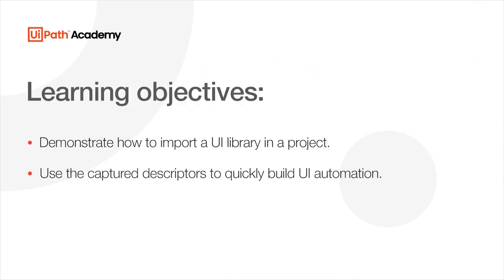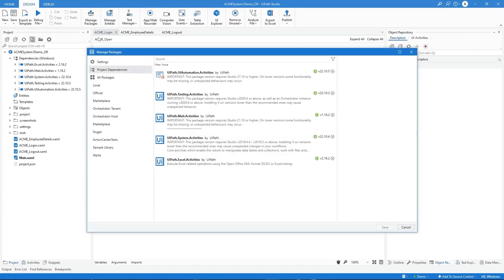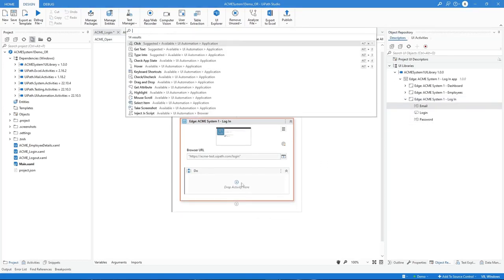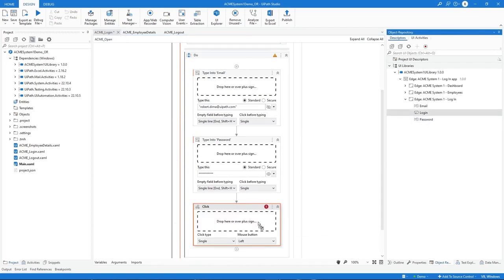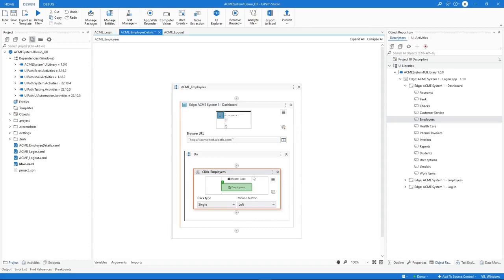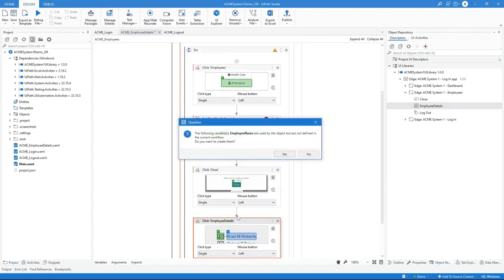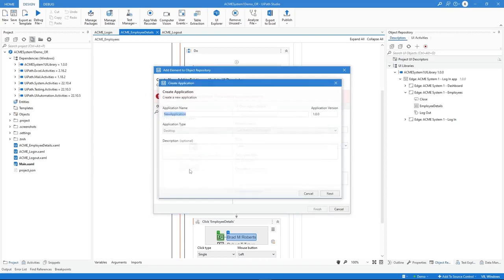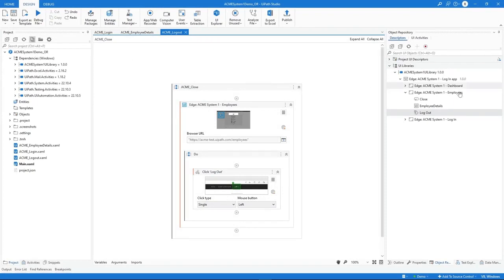10 Object Repository - Import UI Library